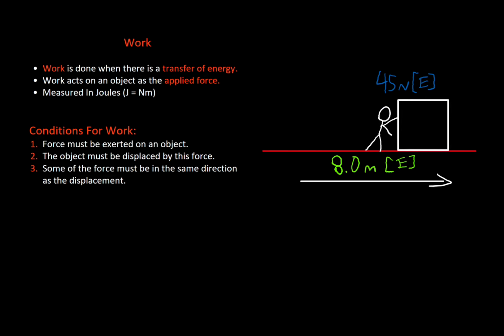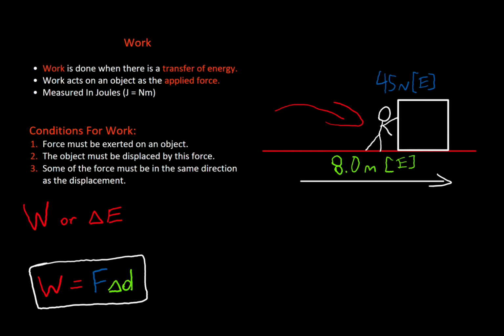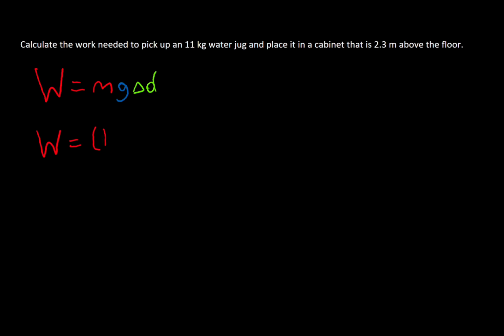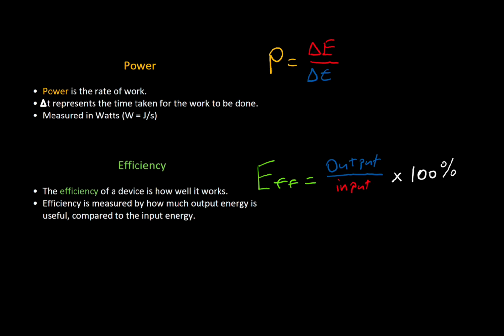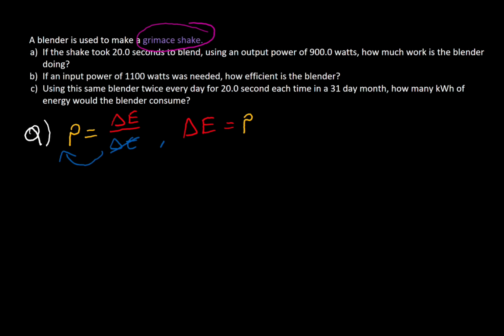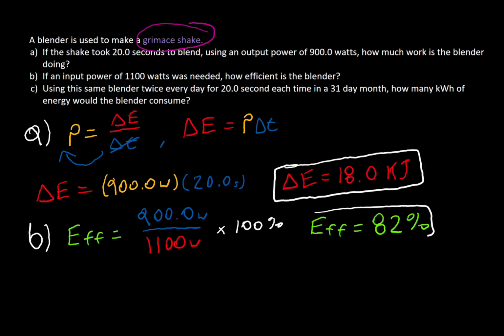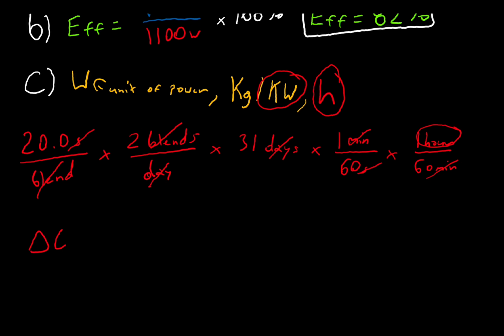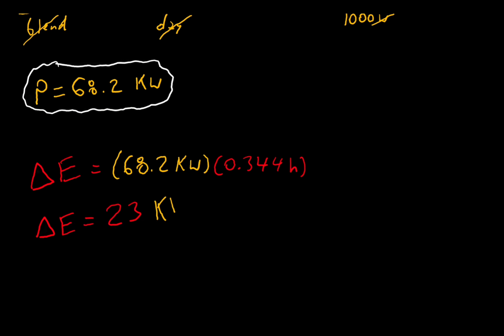Work, Power, and, Efficiency | Easy Physics Help